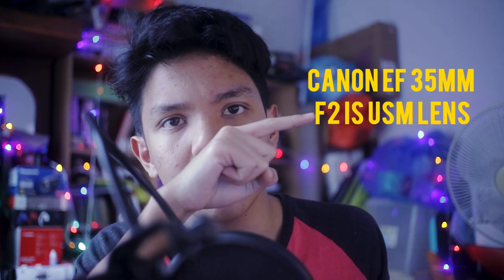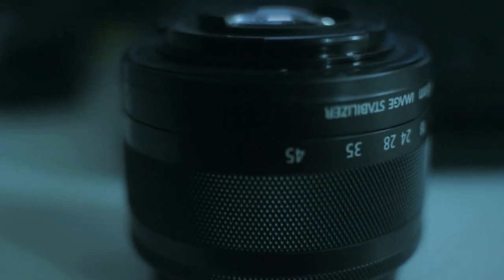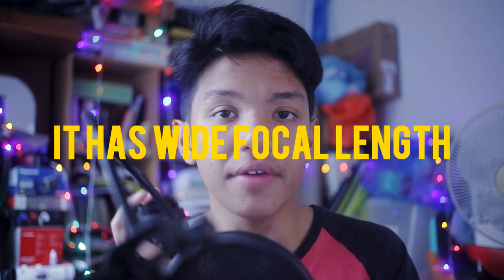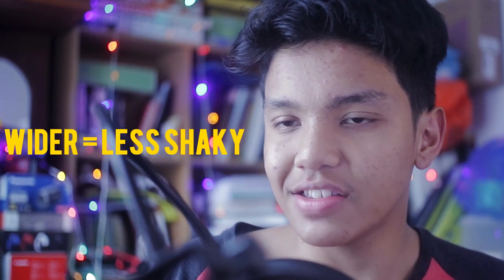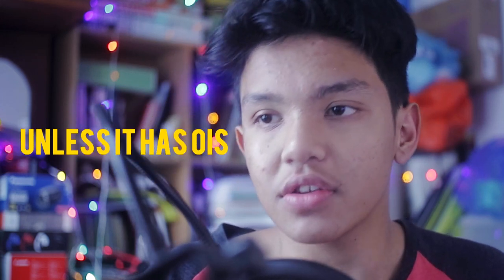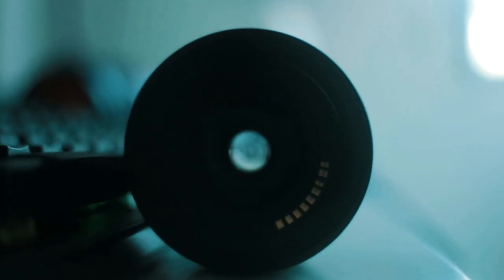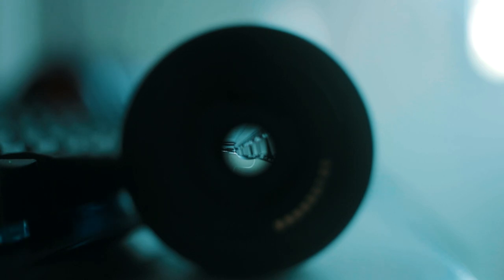The BEST VLOGGING LENS for CANON EOS M!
What's your favourite vlogging lens for this little cam? :D

Wanna buy arts? Or probably...request? "Thusia Is Here" is where you'll stop for that!

Filmed using Canon EOS M10 with Cinestyle profile

Wanna order me to make videos for you? Hit me up via "untitled."!

You might need these links, tho.
Fundeavour -i'm quite inactive in Fundeavour recently

gimme views i'm desperate lmao.